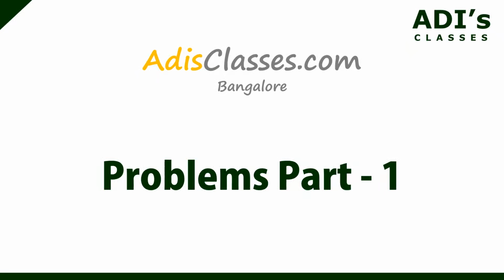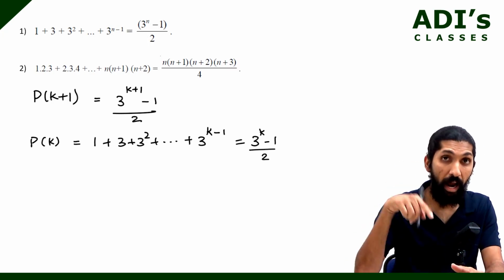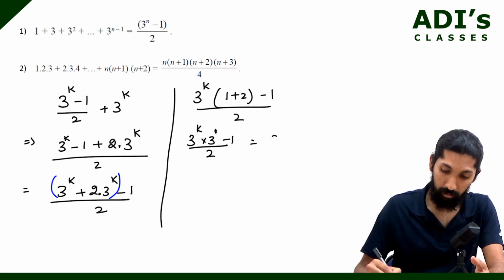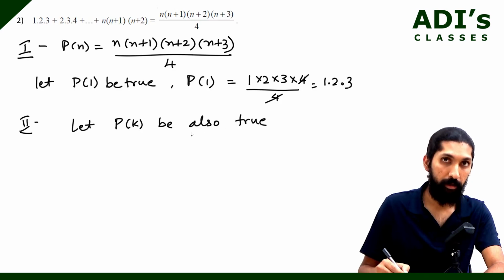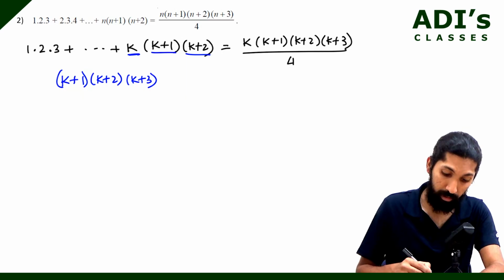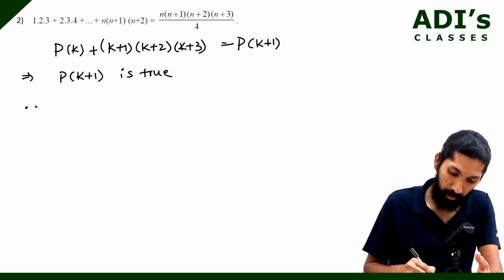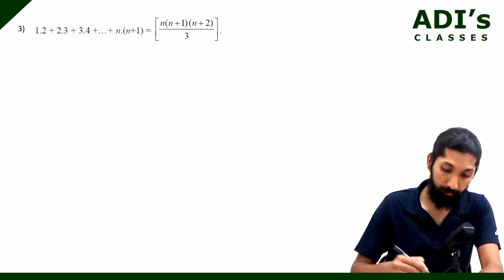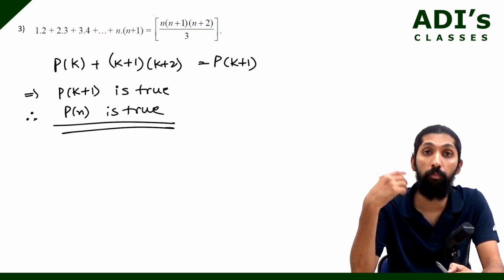Problems Part - 1 | Mathematical Induction | CBSE & PUC | 11th Math - ADIs Classes